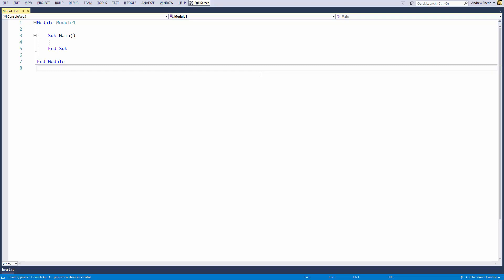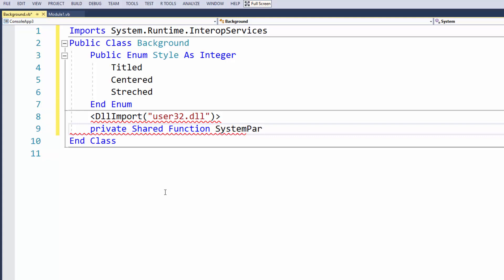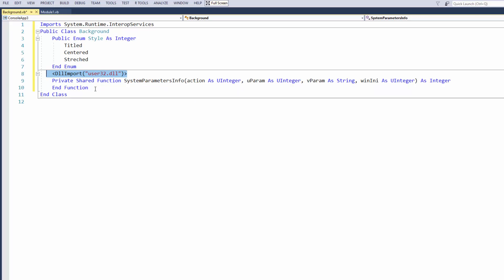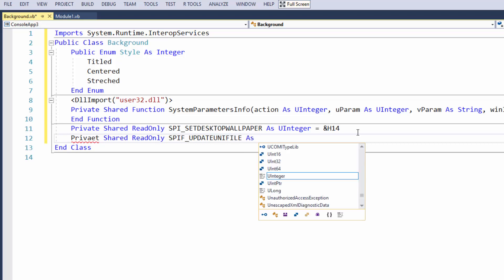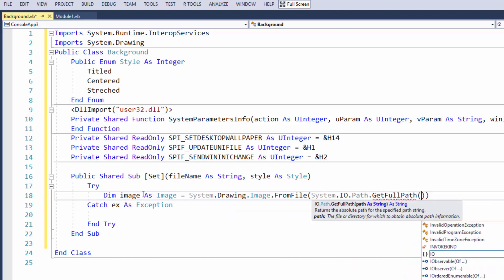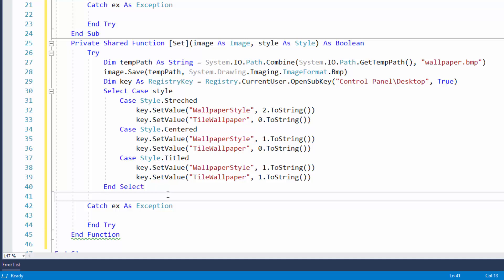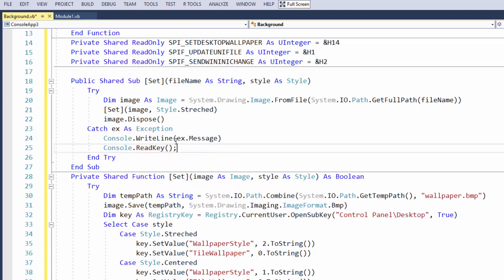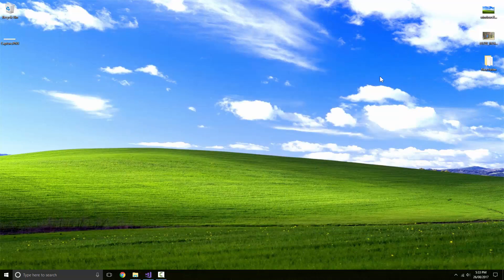VB.NET : How To Change The Desktop Wallpaper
G'guys, In this video I will teach you how you can change a Windows Computer's background using VB.NET within a Console Application.

In the next part of this video, I will how you how we can use this code along with some more to download a random image off the internet and set it as the background each day.